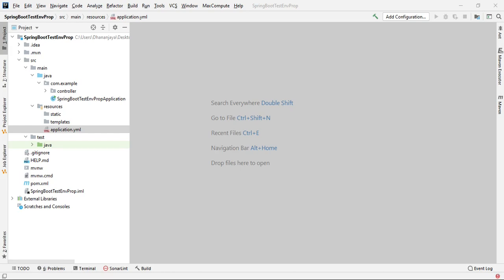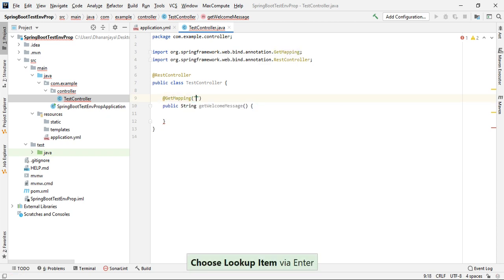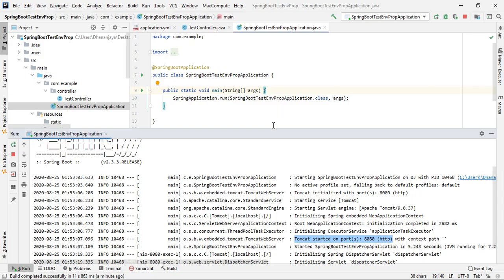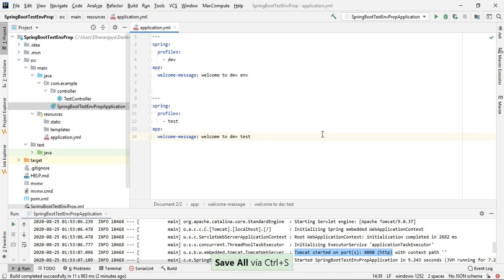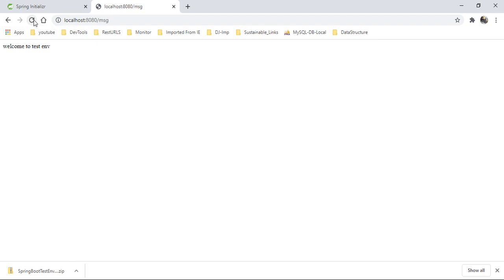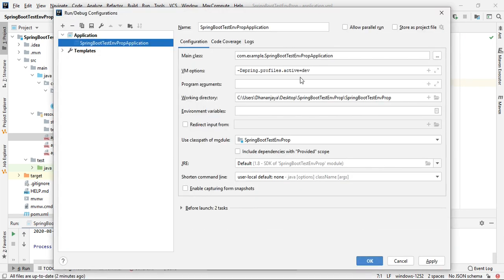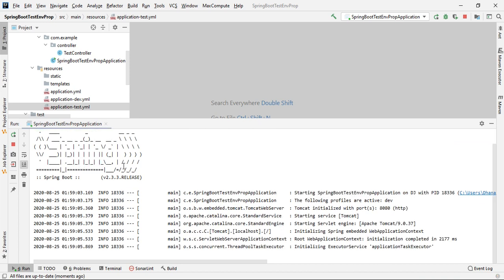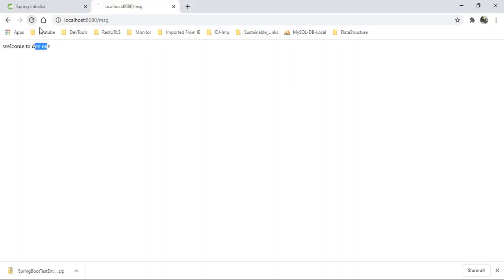How to Read Configuration Based On Environment in Spring boot | Code Debugger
Read Configuration Based On Environment in Spring boot